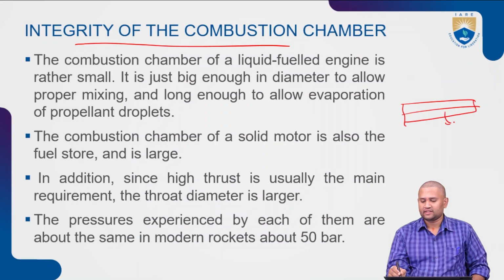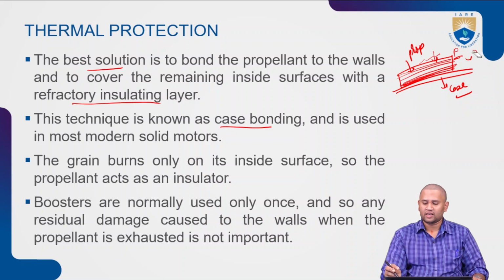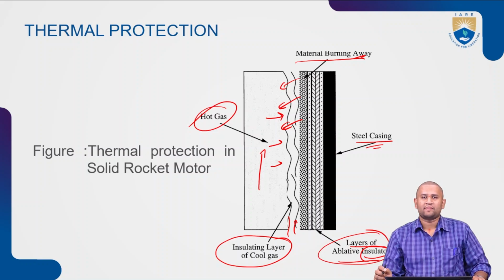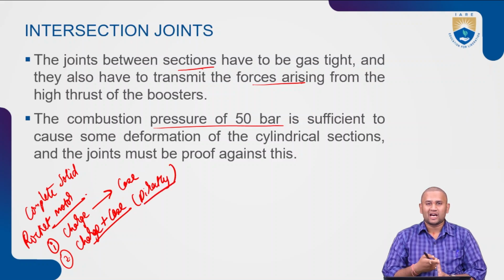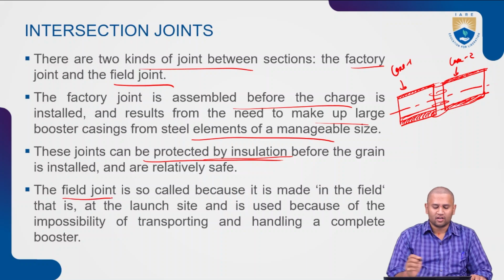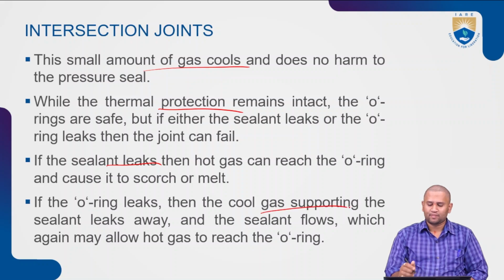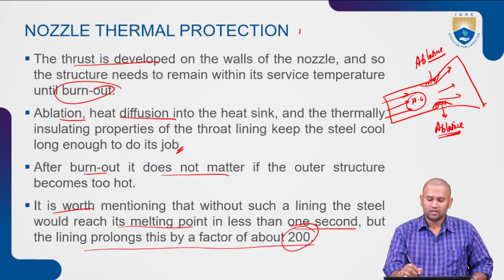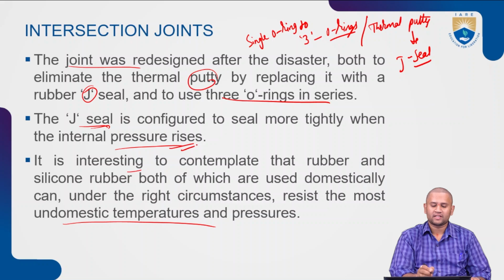Solid Propellant Rocket Motors Part - 3 by Mr. Ch Sai Krishna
Solid Propellant Rocket Motors Part - 3 by Mr. Ch Sai Krishna | IARE

Telangana, India.